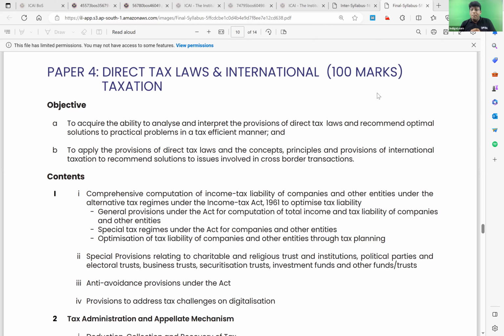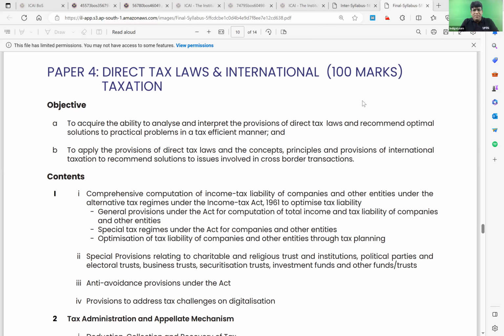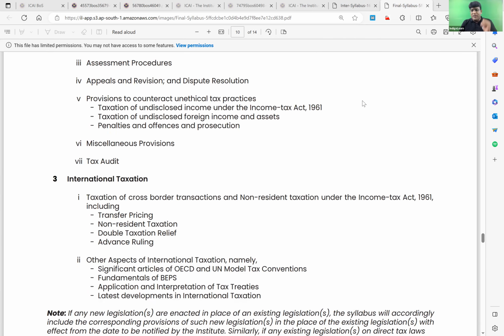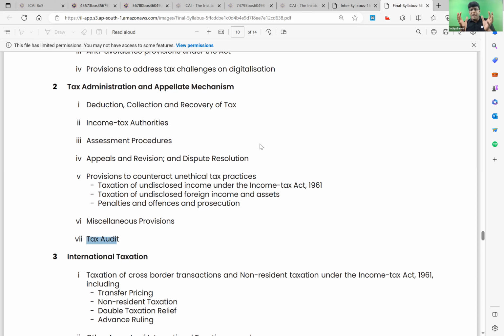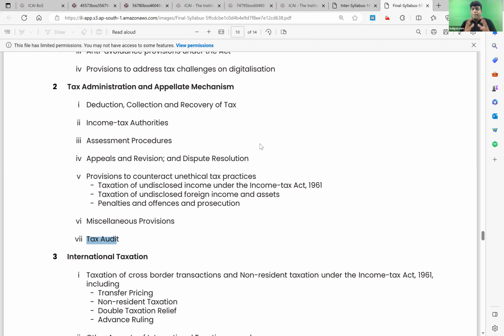CA Final Income Tax Old Vs New Syllabus Changes CA CMA Shiva Teja | Interesting Change Listen Fully